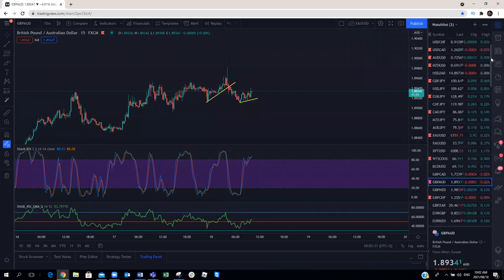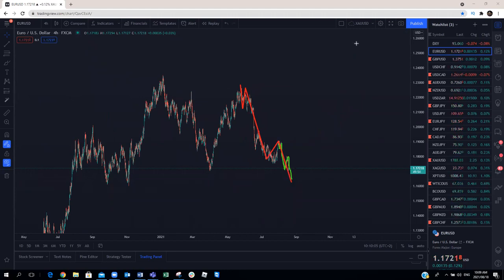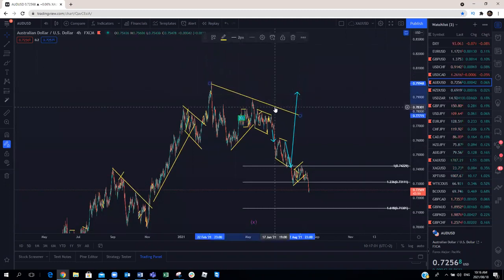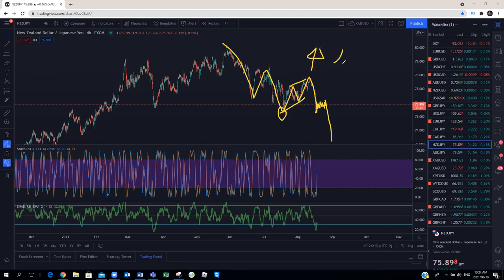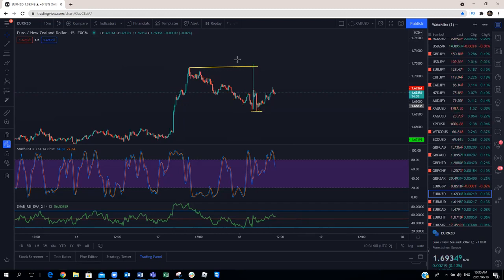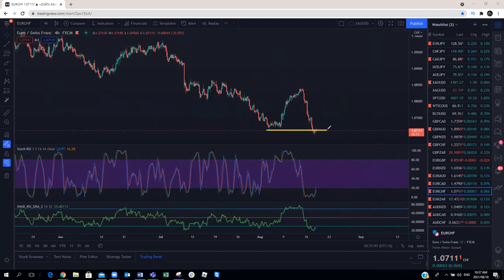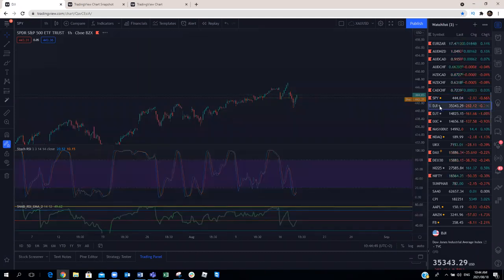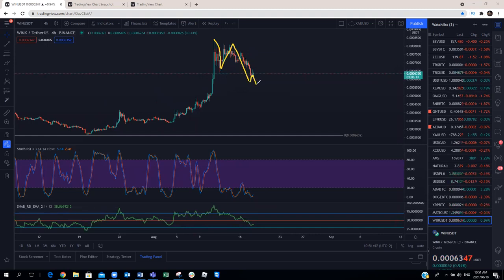18 Aug 2021 Live Trading Room